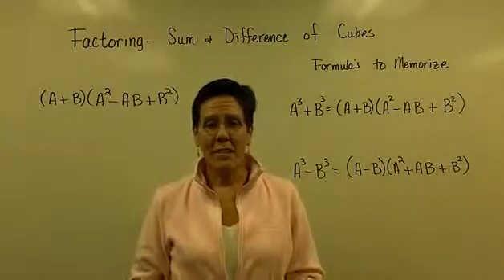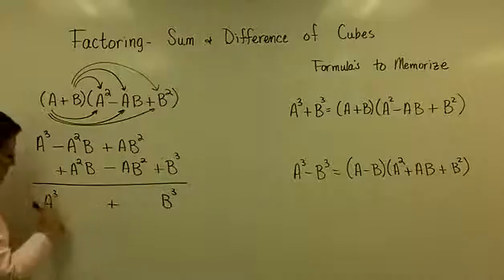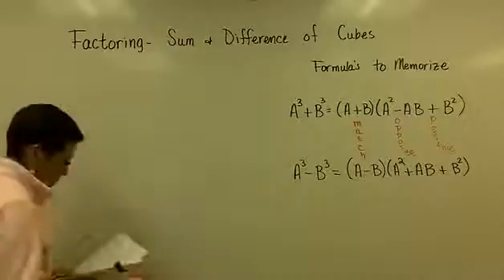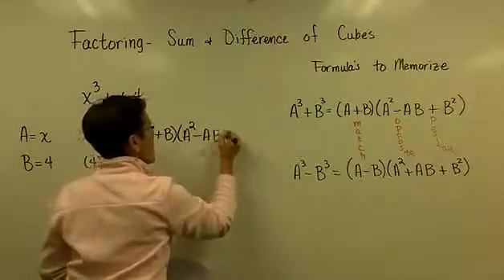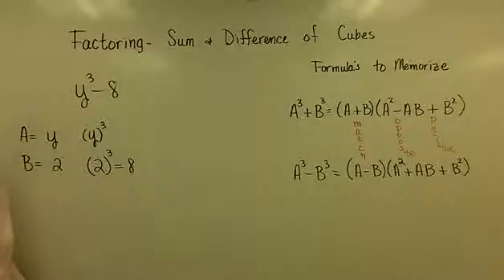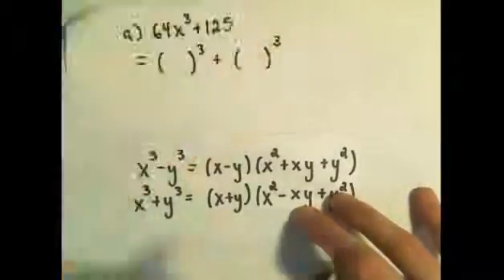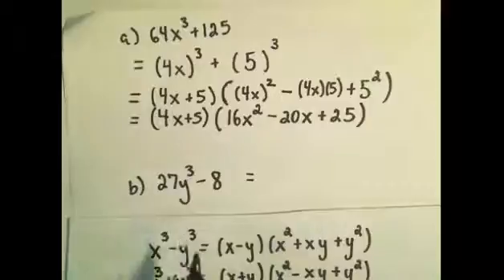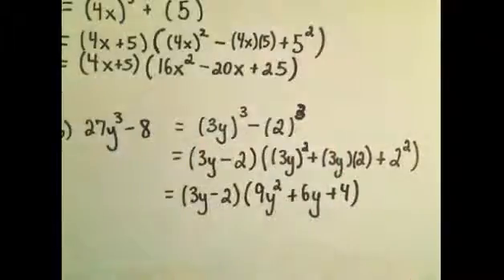6.4 Factoring Sum & Diff of Two Cubes